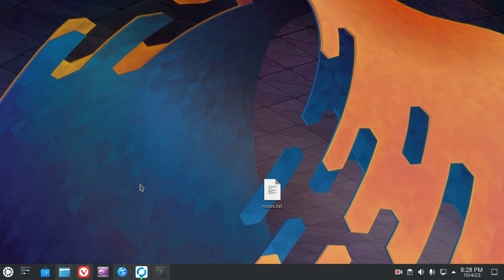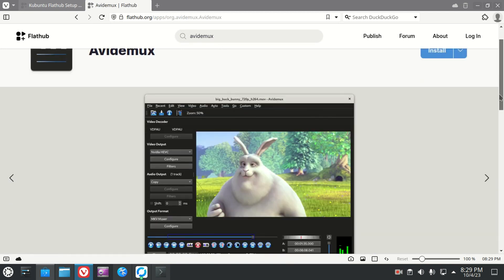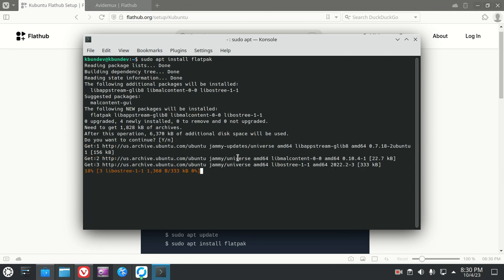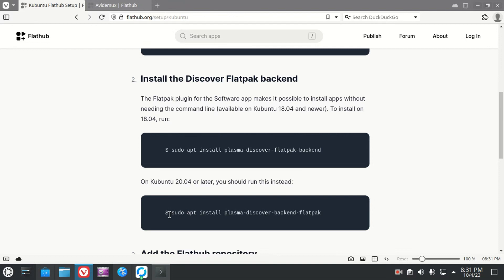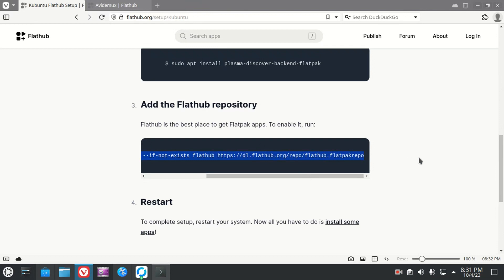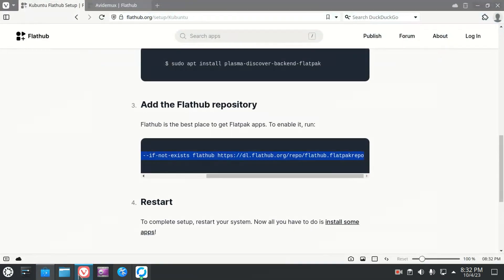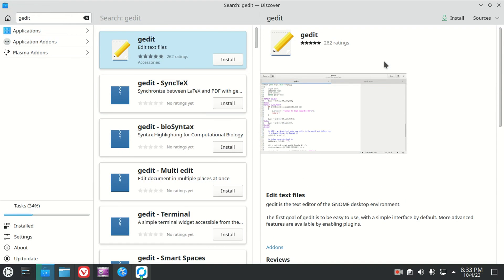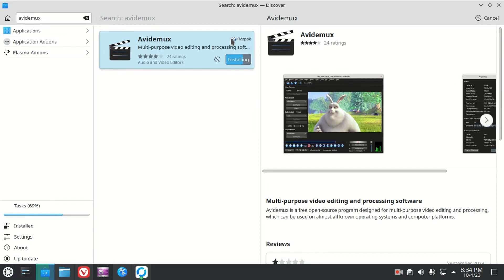flatpak on kubuntu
flatpak on kubuntu - install and use, some basic information